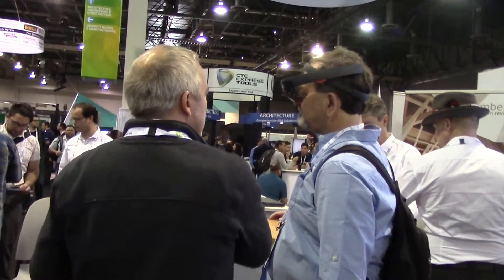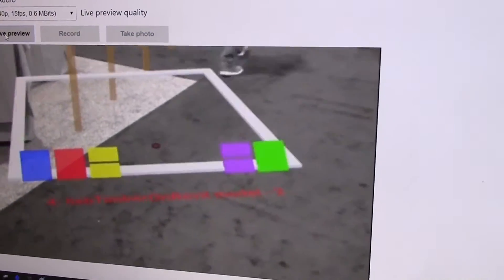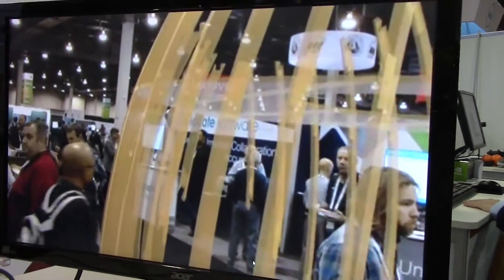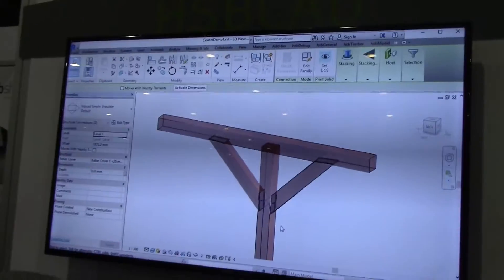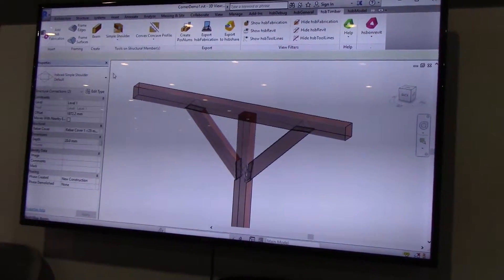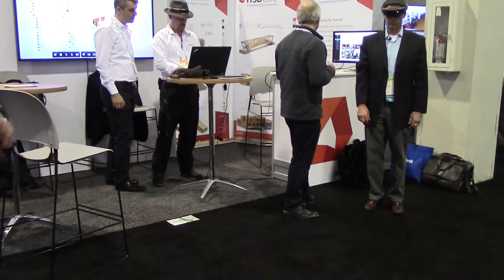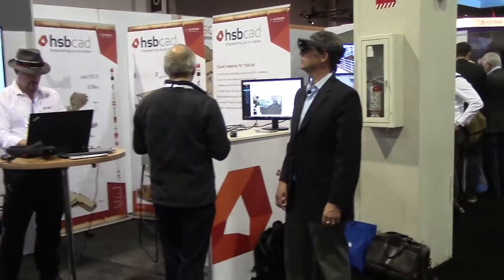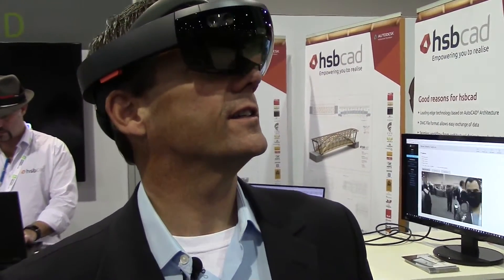HSBCAD Showcases Augmented Reality, HoloLens Demo at Autodesk University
HSBCAD showcased augmented reality software for the Hololens—Microsoft’s VR headset—at Autodesk University this year, which lets architects expand and walk through actual 3D models.

Although the software is not for sale, HSBCAD is hoping to eventually find value and sell it in the market, HSBCAD Owner Karel Vinckier said.

“Every chance that we have to try out new technologies we grab it with both hands,” he said.

HingePoint- Innovation through Systems Integration. We can bridge, extend, and connect your systems to create new ways of working. We are BIM leaders with system specialties include: Autodesk, Revit, CAD, SalesForce, MS SharePoint, and others...

HingePoint, LLC.
2300 McDermott Road STE 200-235